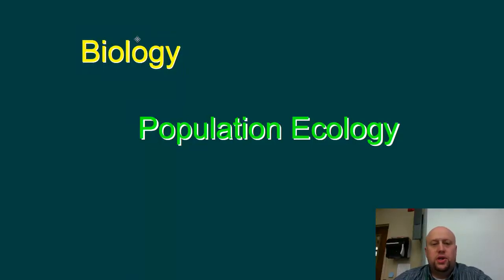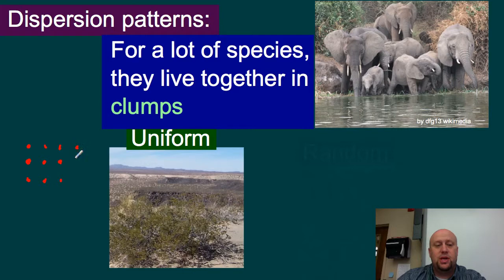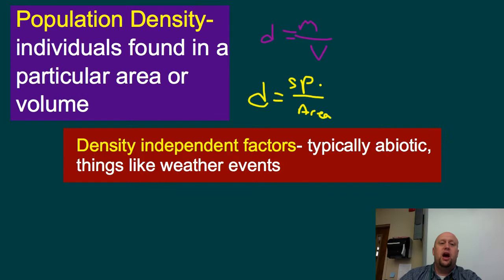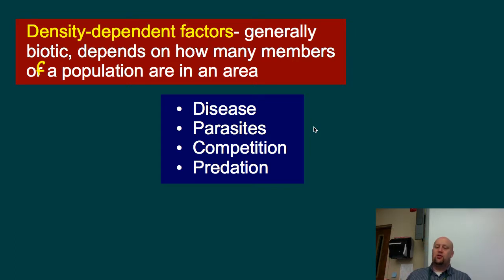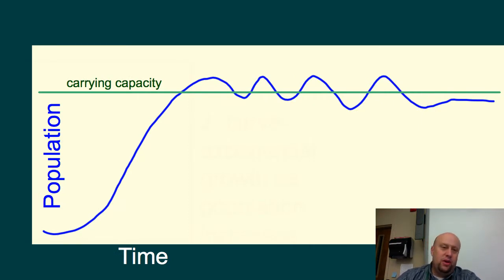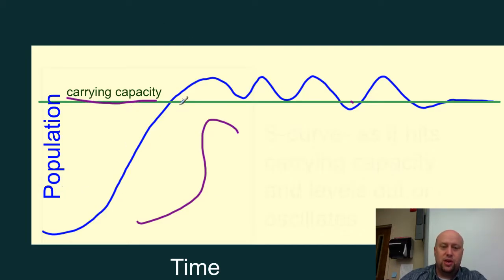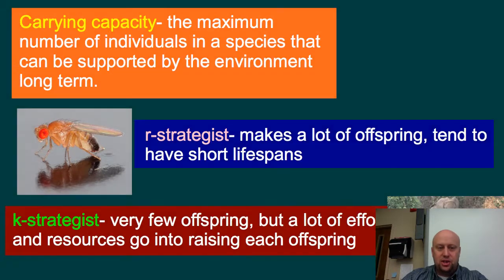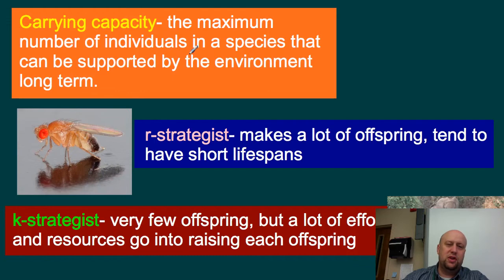Bio Population Ecology